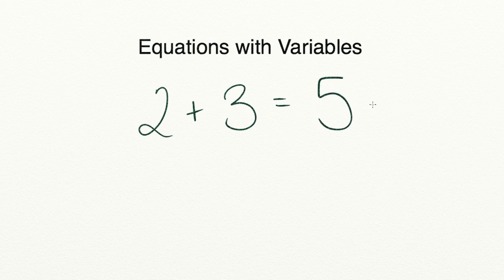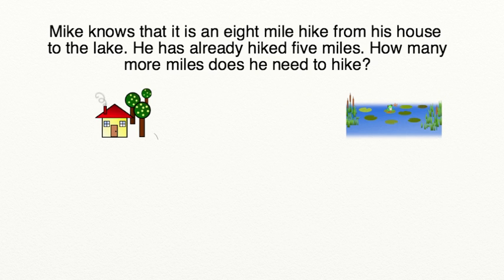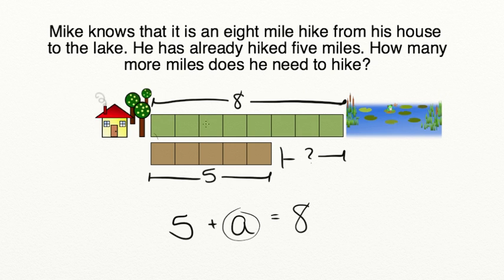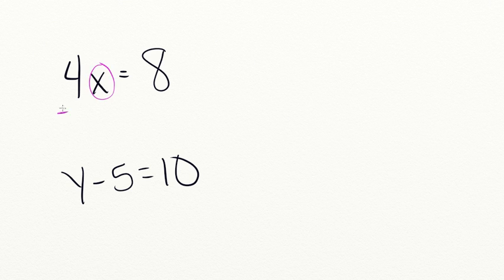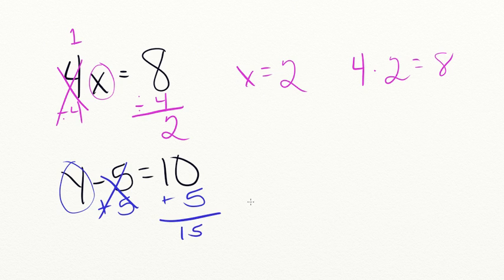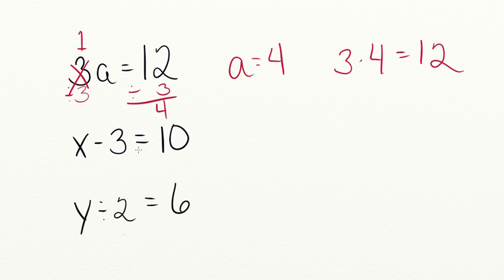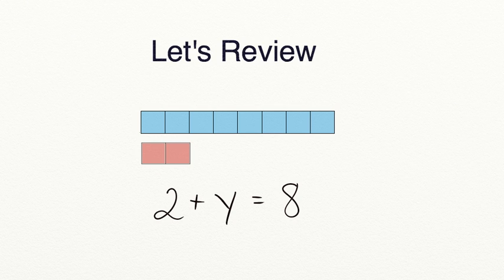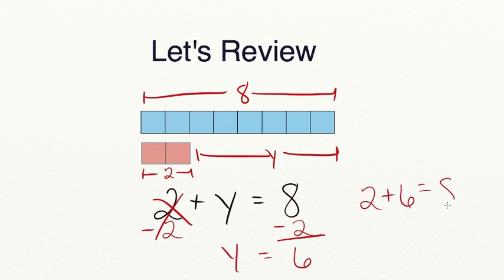AdaptedMind Math - Equations with Variables Lesson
Students learn to solve an equation that includes a variable, using all four operations.